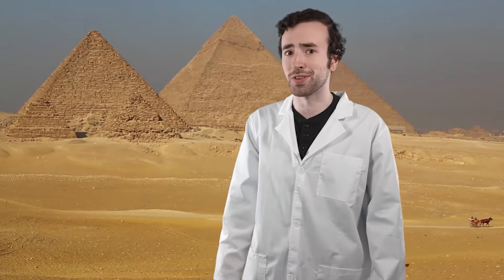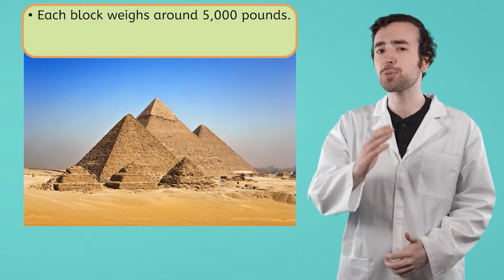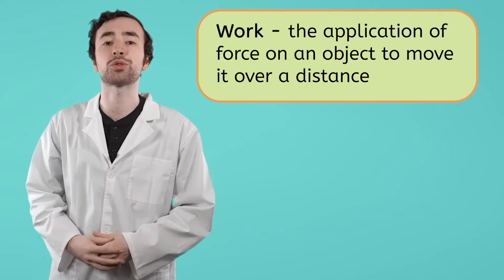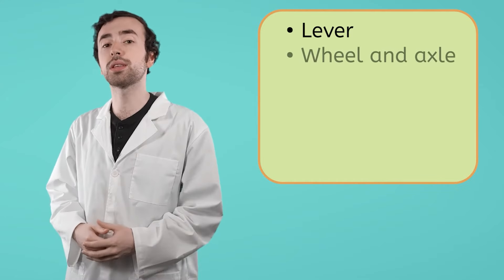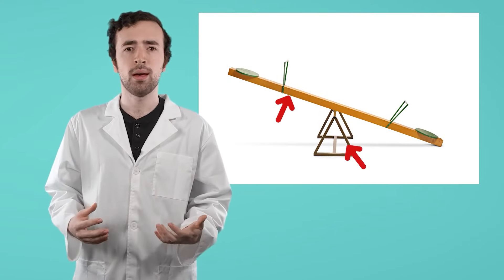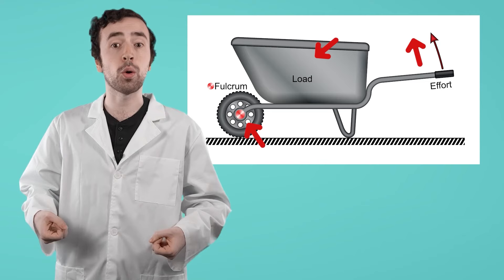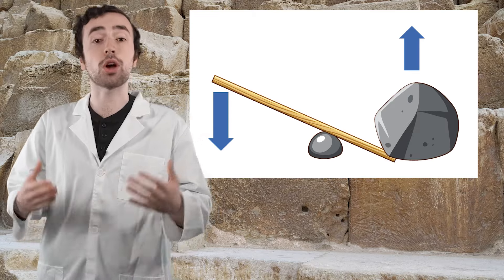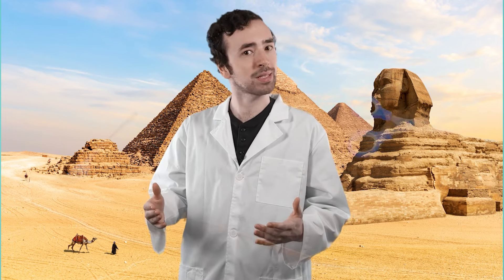What is a Simple Machine? - General Science for Kids!